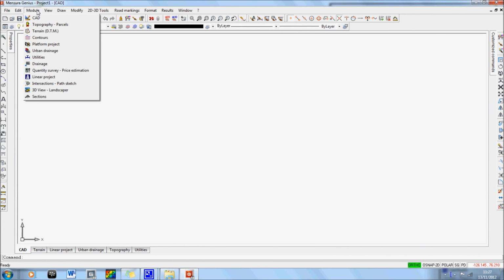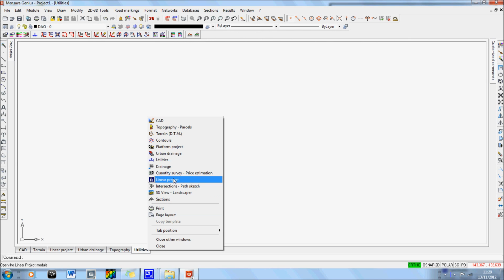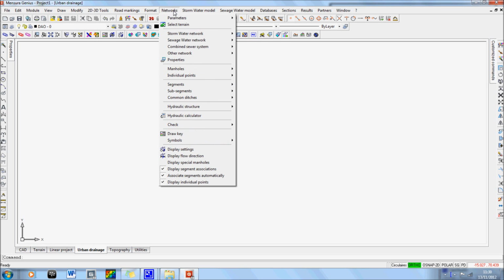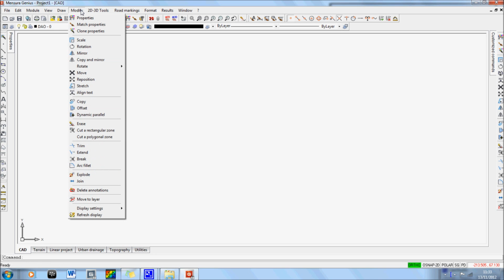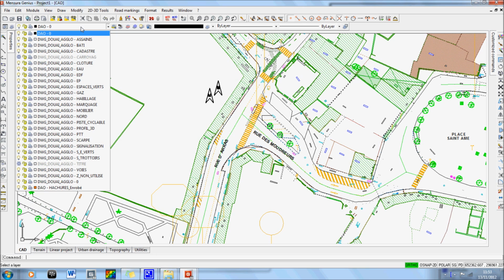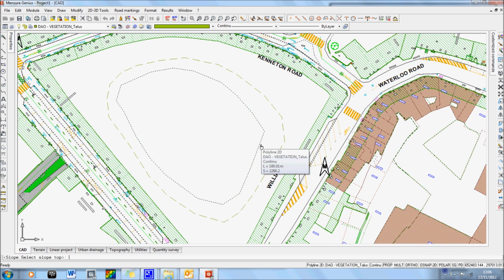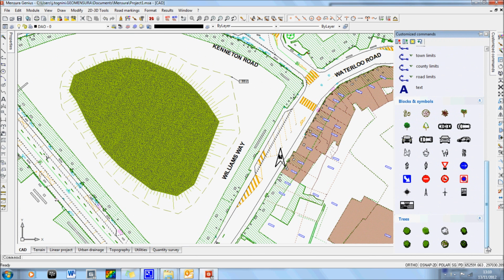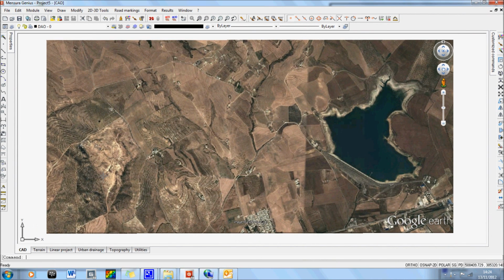B Cad and modules